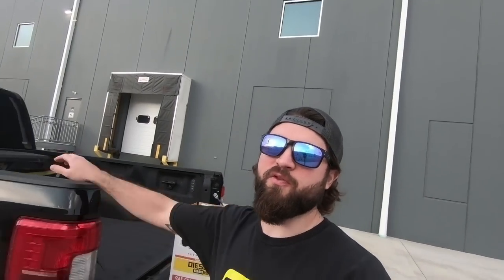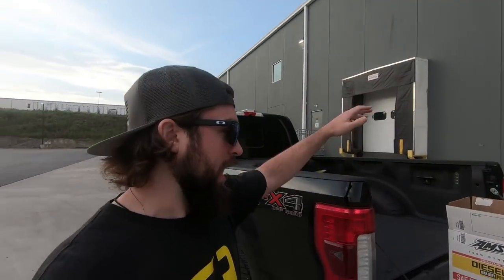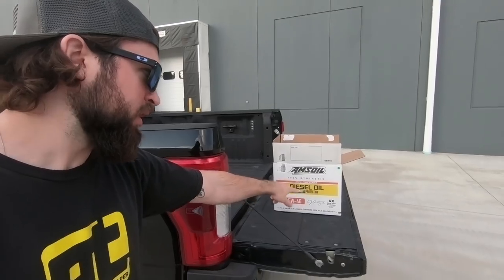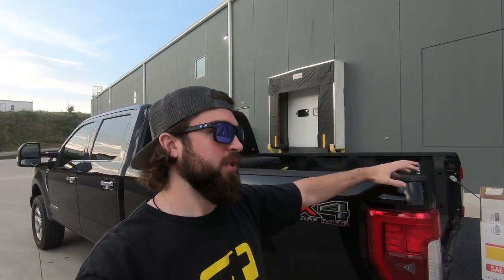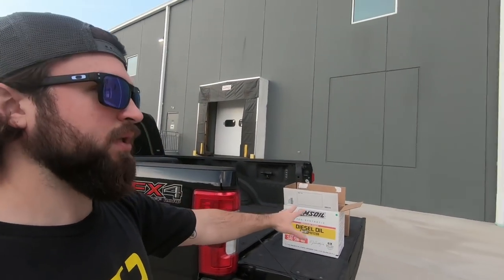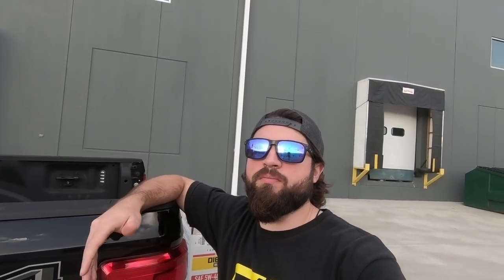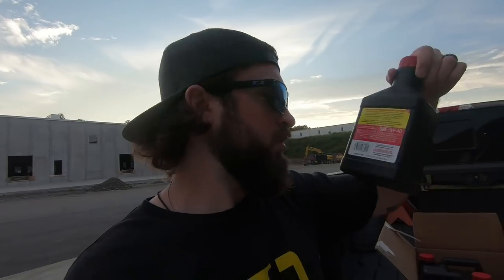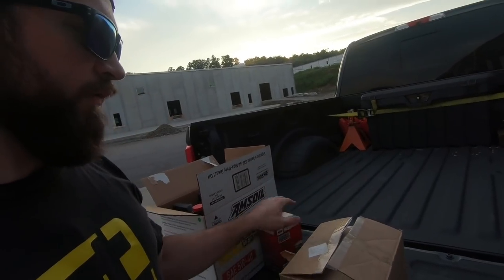NO MORE AMSOIL IN MY POWERSTROKE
The time has come for another oil change on my 2017 F250 6.7 Powerstroke and I chose to switch from amsoil.  My Tuner suggested to run this brand due to his success with it, so thats what I am going to use from now on.  If your looking for the best oil for your diesel I hope this helps.

ford
f250
f350
f150
powerstroke
straight pipe
diesels
superduty
cummins
duramax